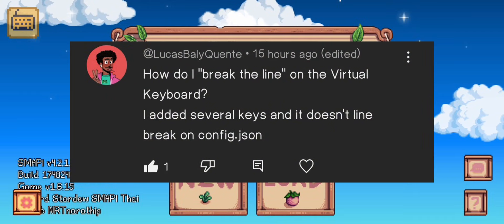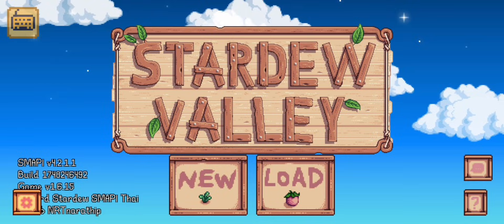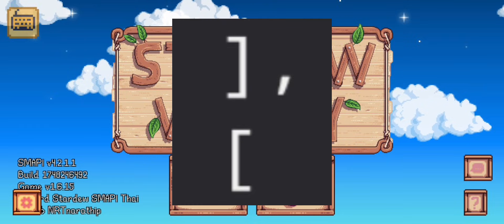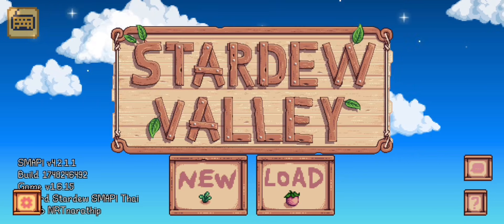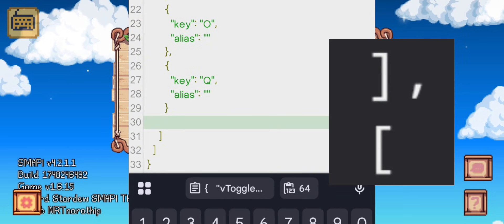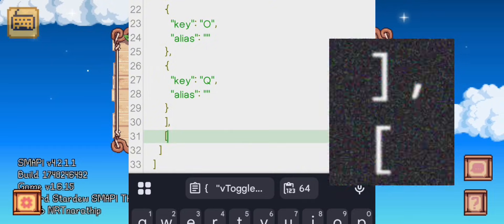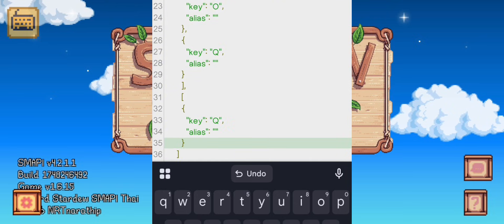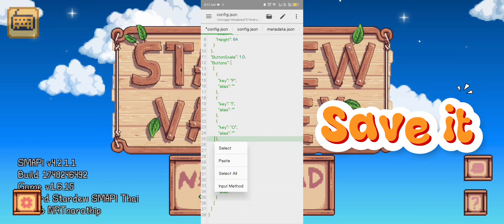VIRTUAL KEYBOARD MOD | HOW TO ADD ROWS (ANDROID TUTORIAL 2025)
About This Video:

Hello guys! in this video I'll teach you on how to create a new line set of rows, new rows for new letters on our virtual keyboard